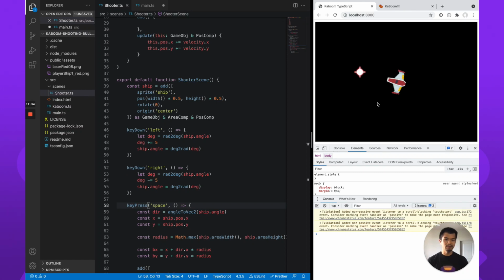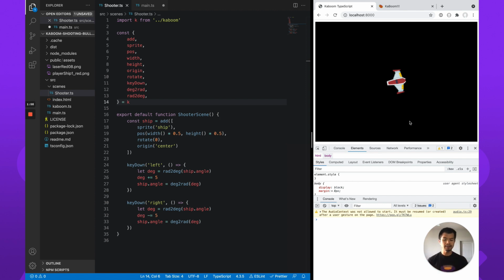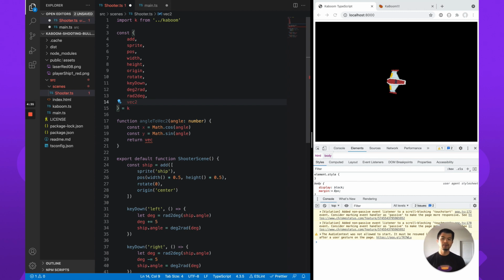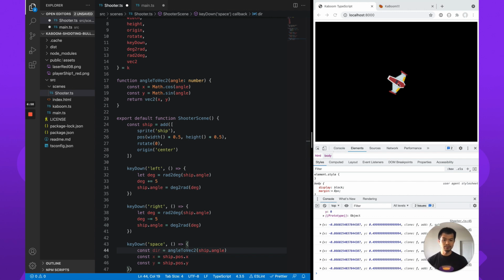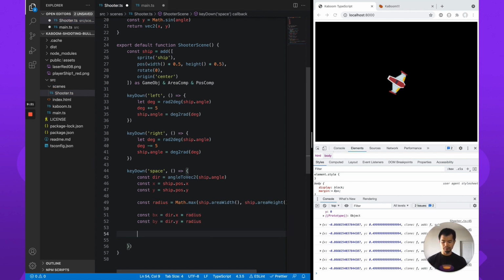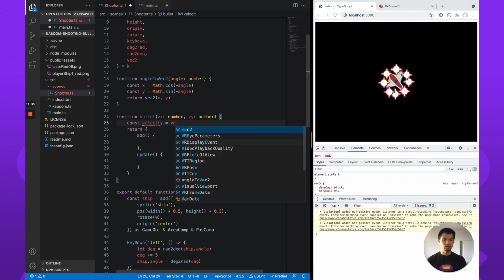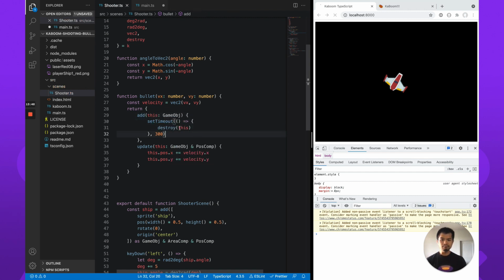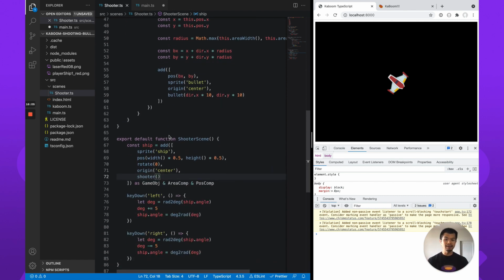How to Shoot Bullets from a Space Ship in Kaboom.js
Shooting bullets or other projectiles in a character's facing direction is something a lot of games need. We'll show you how to do that math with Kaboom.js in this video!